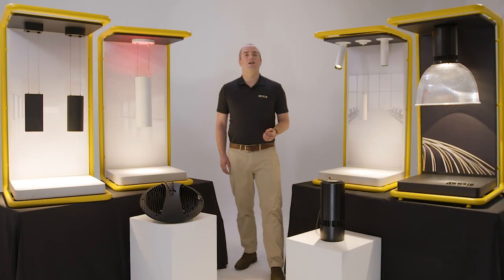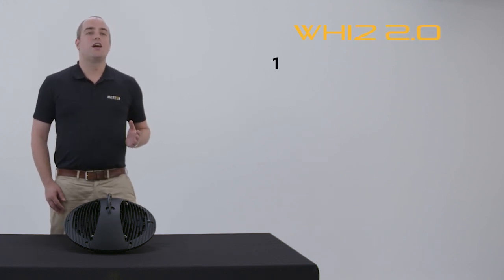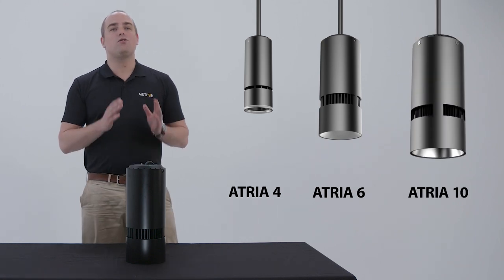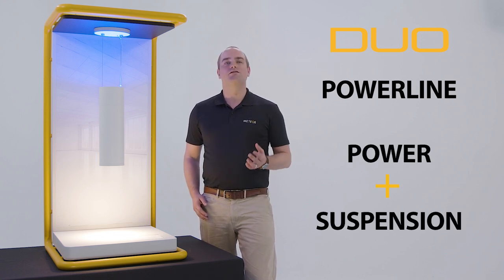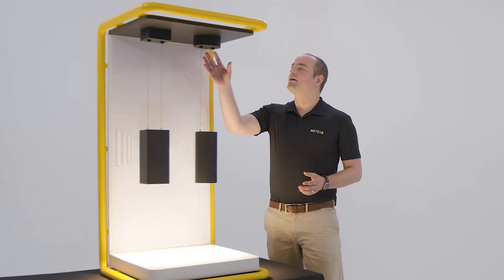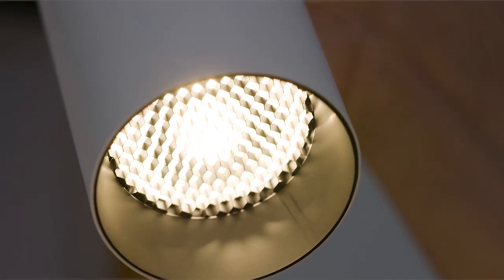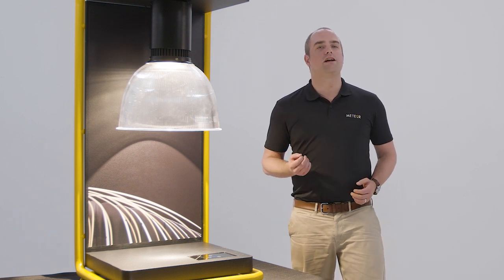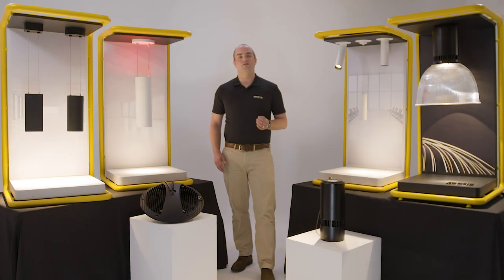The Lightflix Experience with Arjan Stevens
Lightflix is a digital platform that helps lighting professionals get to know the Meteor way. In this new reality, this is the new online sales call experience. With an unprecedented level of production quality, the Lightflix virtual sales call is the most immersive webinar you will experience.